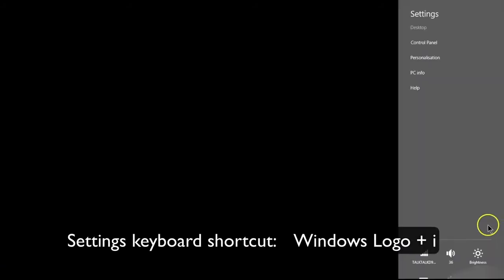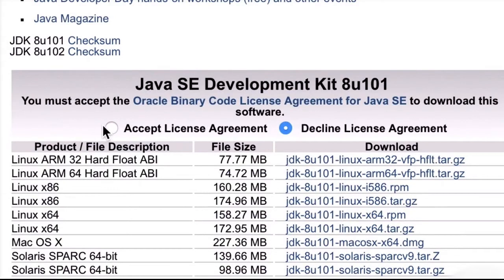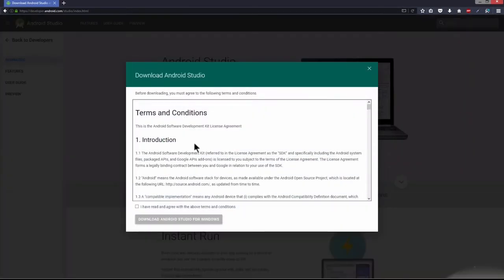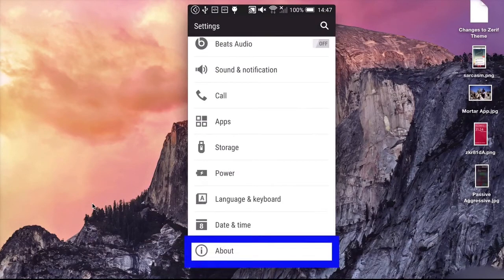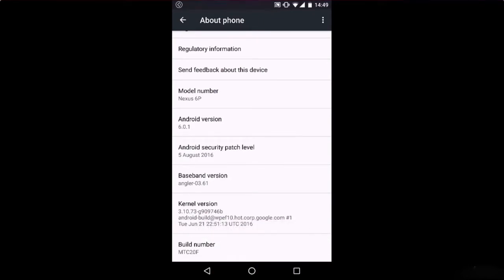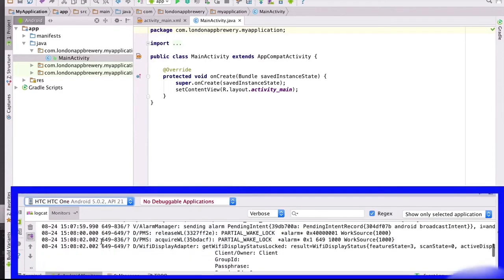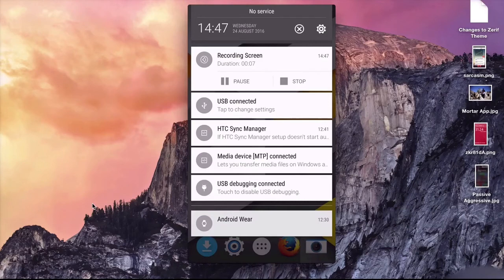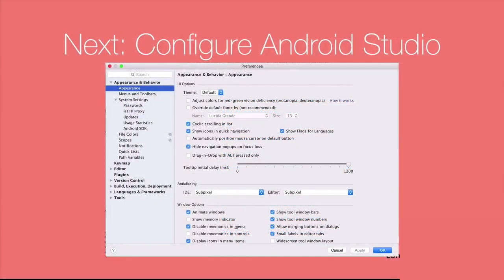How to Install Android Studio on Windows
Download Android Studio installation
How to Setup Up for Android Development  on Windows
How to install Java Development kit (JDK)
Setup Your Android Device